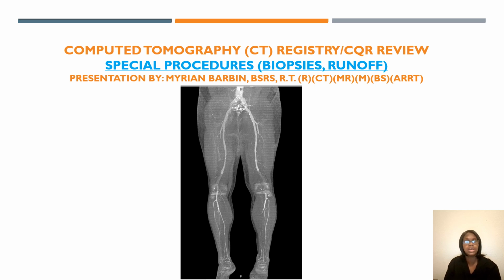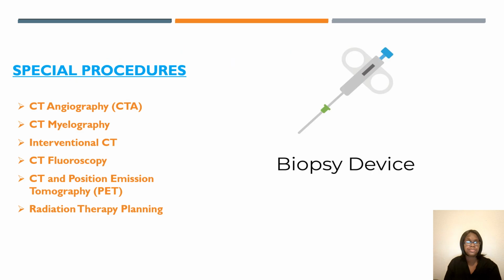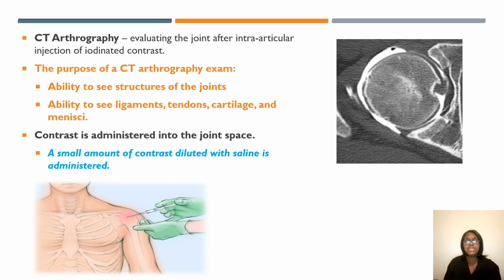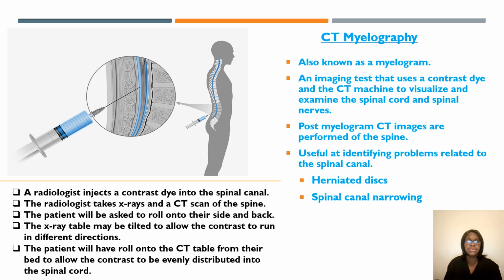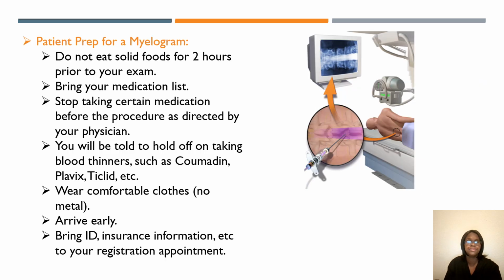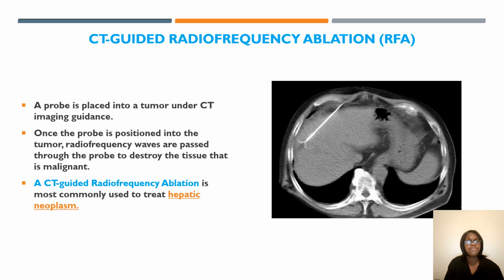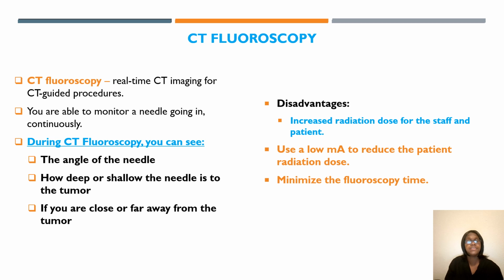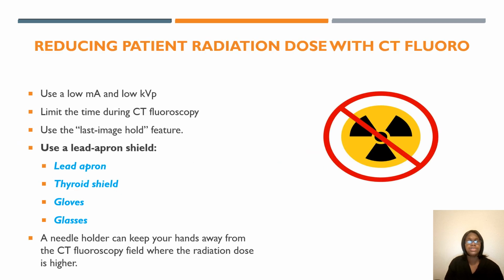Biopsy Procedures in Computed Tomography: CT Registry/CQR Review - ARRT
Are you comfortable with performing CT biopsies? Check out this video where I talk about different biopsies that are performed in CT.

Timestamps:
0:00 - Intro
0:30 - Special Procedures
0:48 - CT Arthrogram
1:12 - CT Myelography
1:32 - Patient Prep for a Myelogram
1:54 - Interventional CT
2:36 - CT-Guided Radiofrequency Ablation (RFA)
3:02 - CT Fluoroscopy
3:42 - Reducing Radiation Dose
4:09 - PET-CT
4:29 - Radiation Therapy Planning
4:55 - Outro